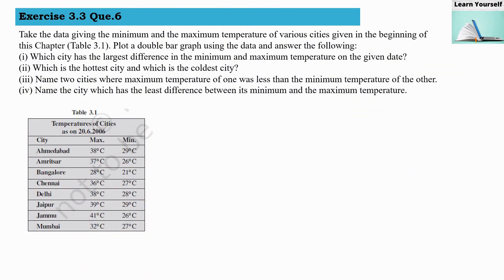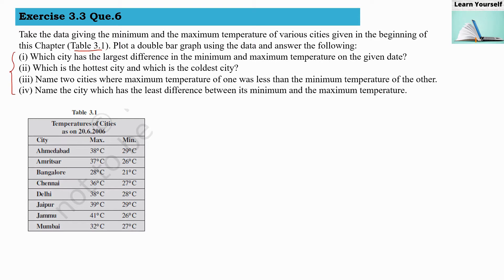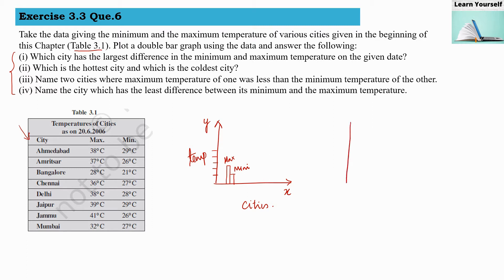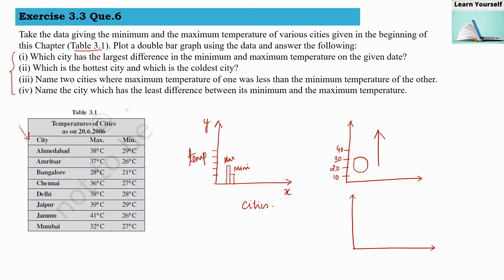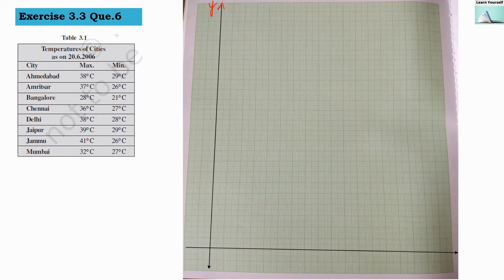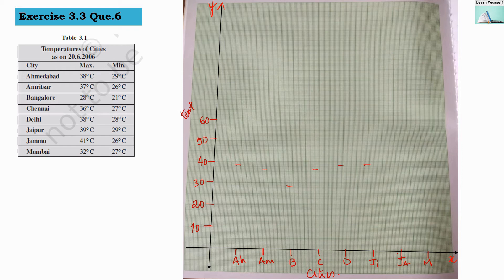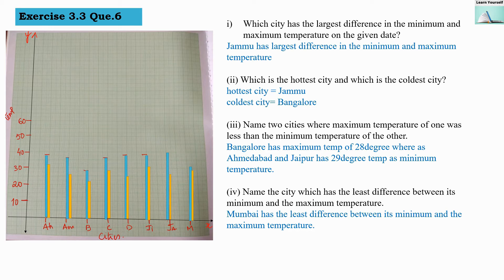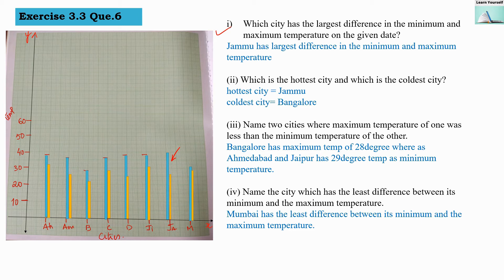Exe 3.3, Que no 6||CBSE Std-7 Math Ch-3 Data Handling|| Exercise 3.3||NCERT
Take the data giving the minimum and the maximum, temperature of various cities given in the beginning of this Chapter (Table 3.1)., Plot a double bar graph using the data and answer the following:,
(i) Which city has the largest, difference in the minimum and maximum temperature on the given date?,
(ii) Which is the hottest city and which is the coldest city?,
(iii) Name two cities where maximum, temperature of one was less than the minimum temperature of the other.,
(iv) Name the city which has the least, difference between its minimum and the maximum temperature,